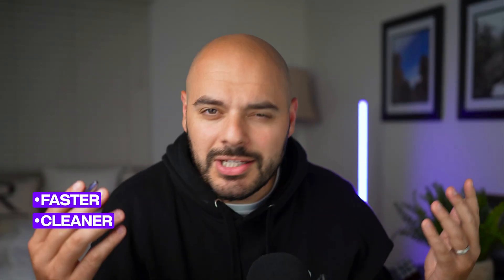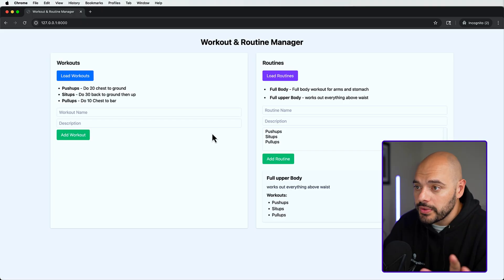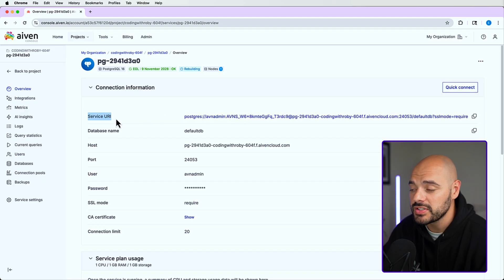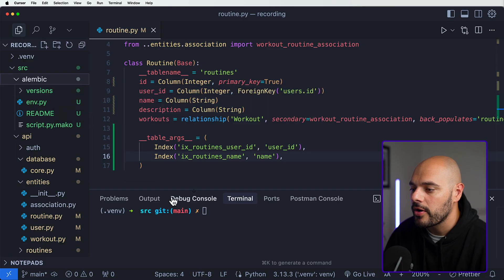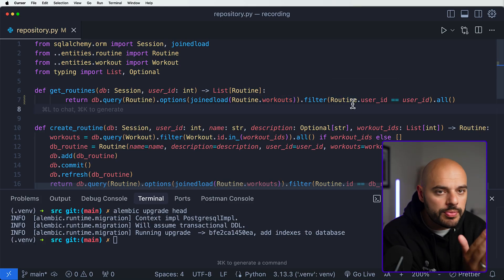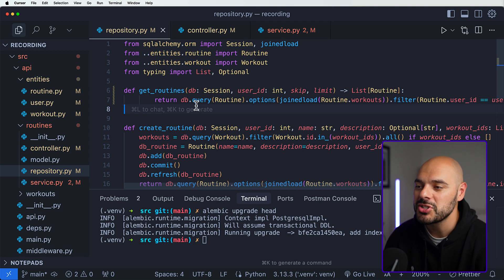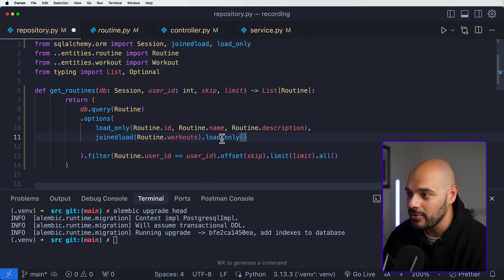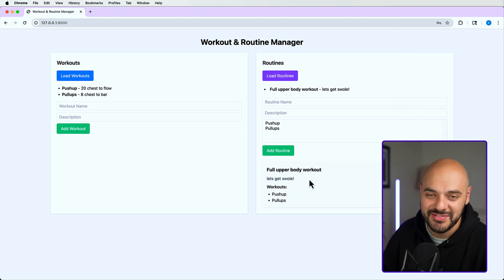Make Your Python App 25x FASTER With These Database Tips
The database is the first place to look to make your Python application faster. Python frameworks like FastAPI, Django and Flask all can use these SQL database performance upgrades to make their Python app really fast.

00:00 - Introduction
00:45 - App Overview
02:16 - Python Database Performance Tip #1
04:00 - Python Database Performance Tip #2
05:25 - Python Database Performance Tip #3
06:42 - Python Database Performance Tip #4
08:10 - Python Database Performance Tip #5
09:52 - Python Database Performance Tip #6
10:30 - Final App Overview & Conclusion

Partnered with Aiven to show you this video!